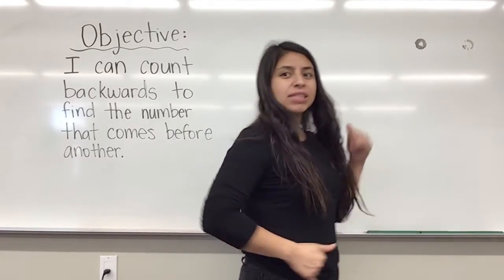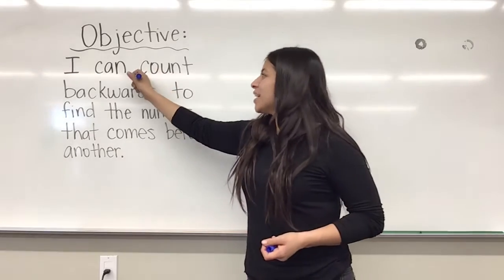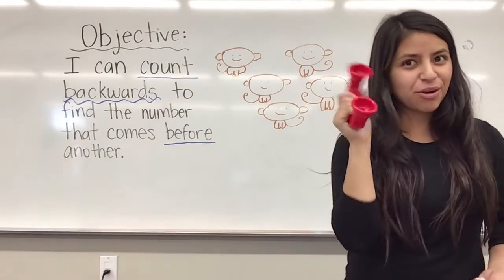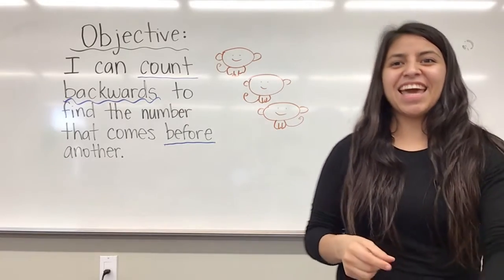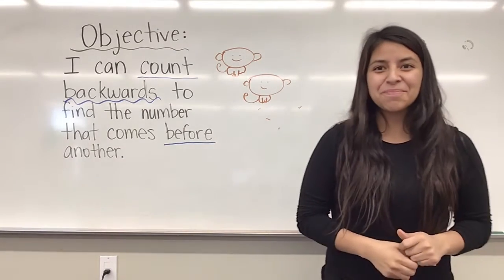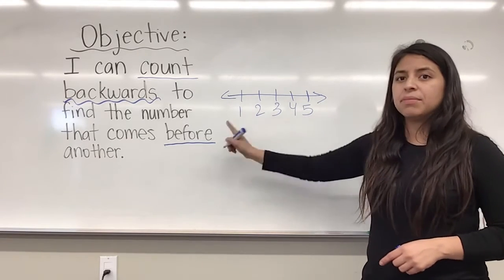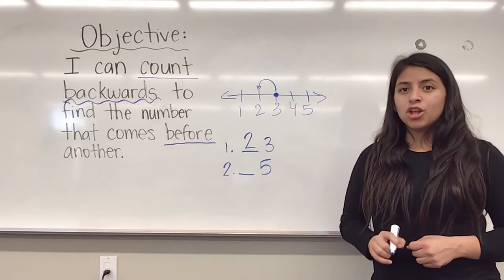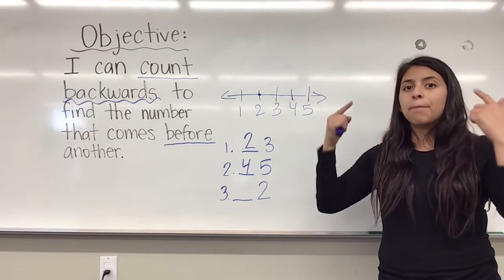Math Jan 7th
Math Objective: I can count backwards to find the number that comes before another.